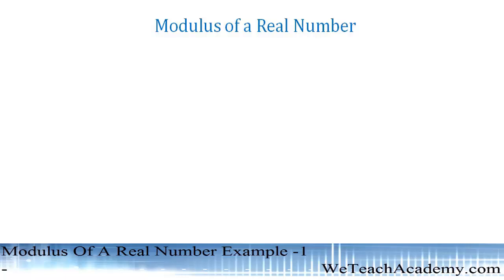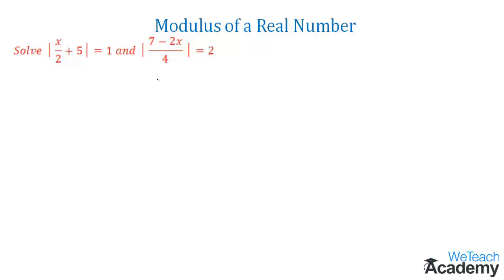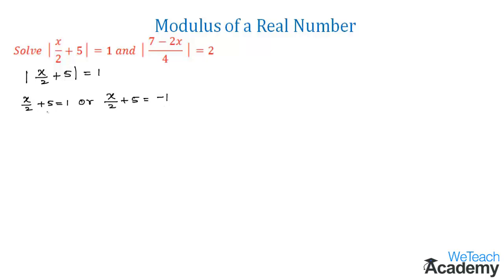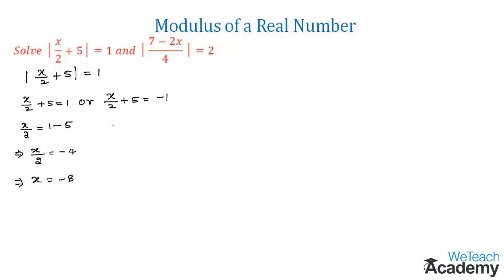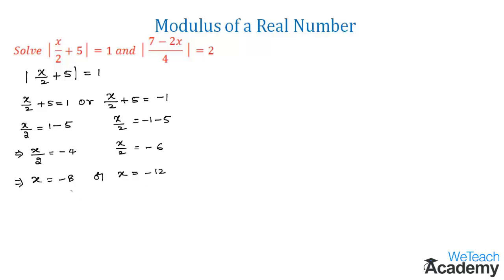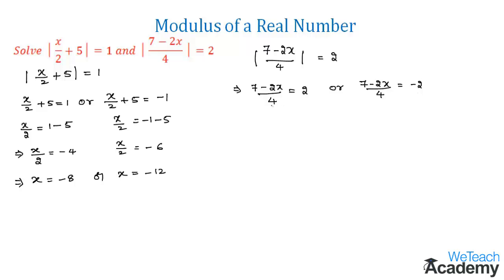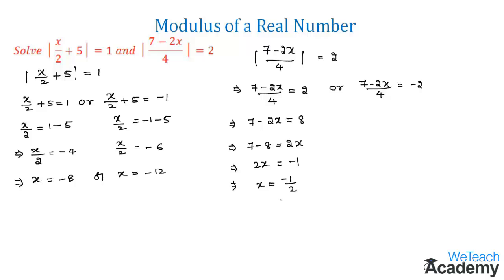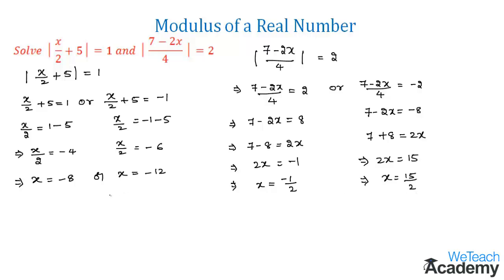Modulus Of A Real Number Example - 1 / Real Numbers / Maths Algebra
Lesson  : Modulus Of A Real Number